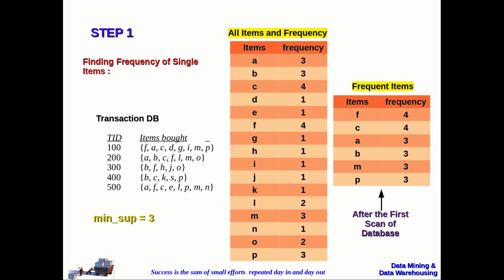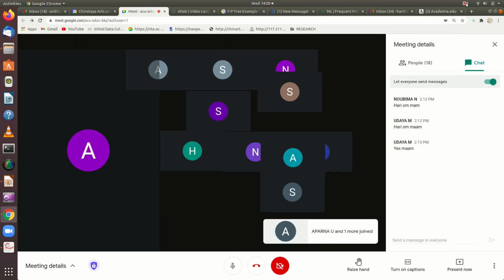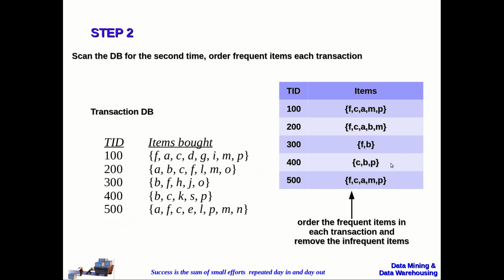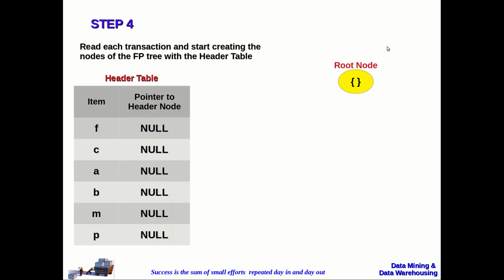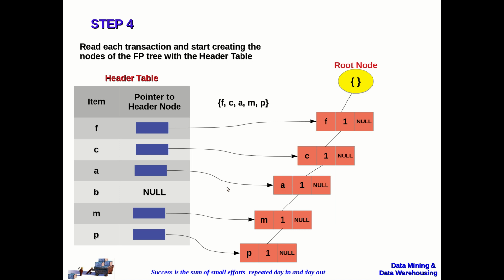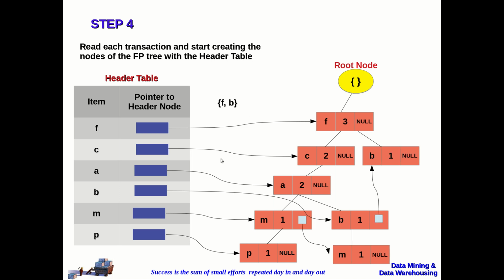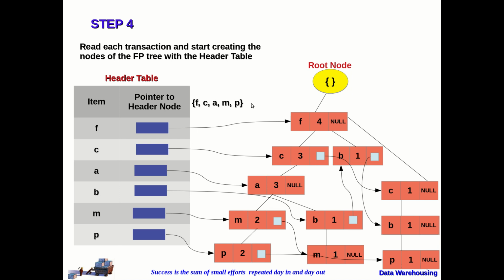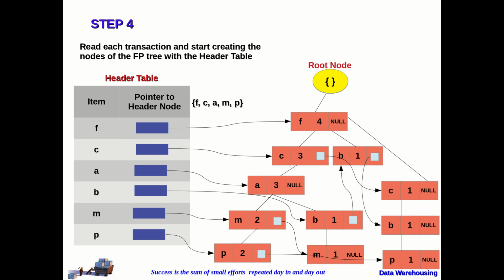DM U3 FP Growth Alg part2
DM U3 FP Growth Algorithm - Frequent Pattern Mining  Part 2 -  Example